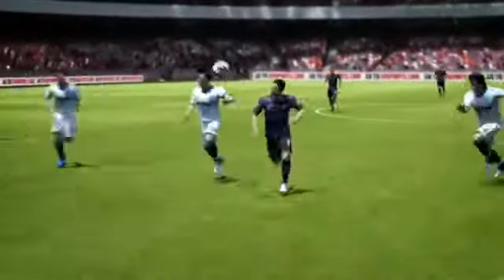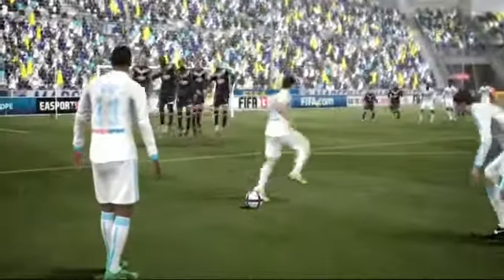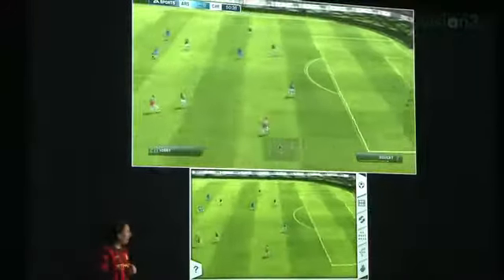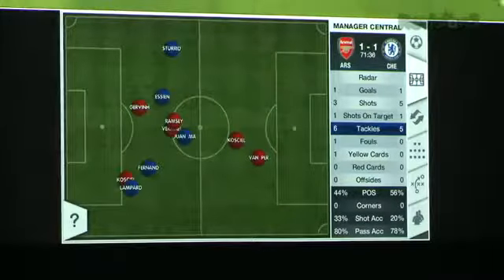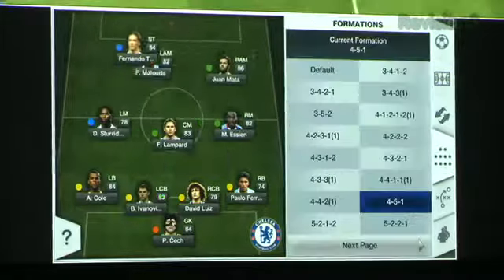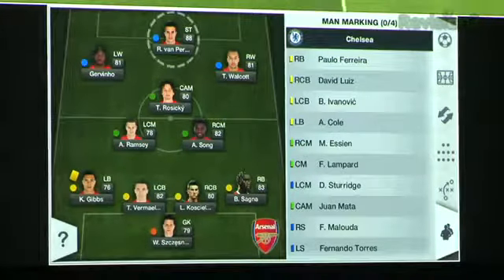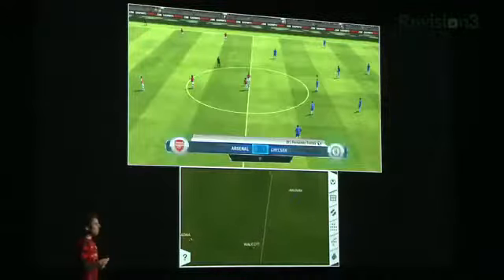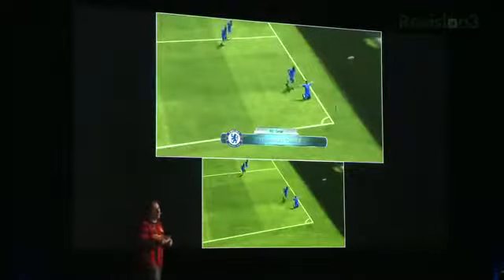Game review Fifa 13 Wii U Gameplay and Info Interview with Line Producer Matt Prior PREMIERE G